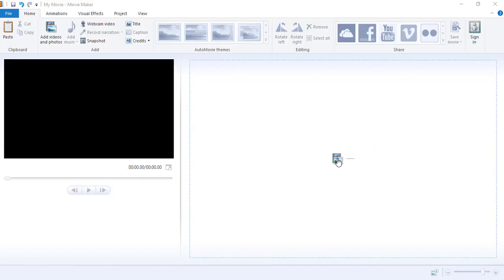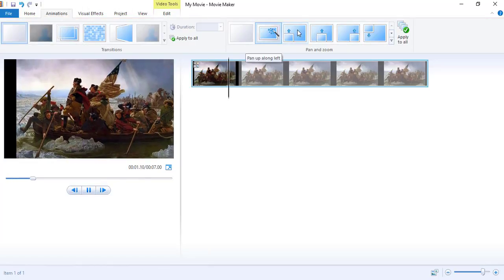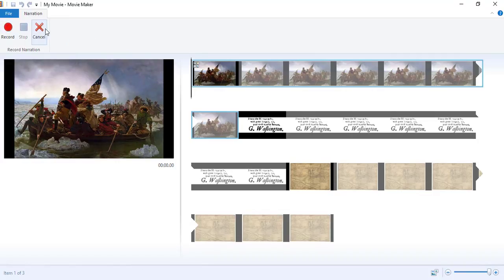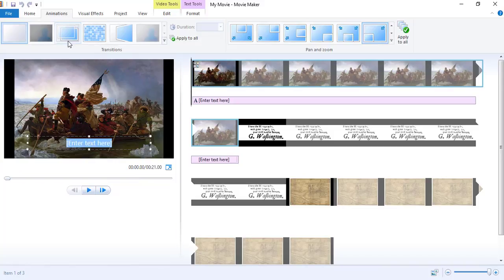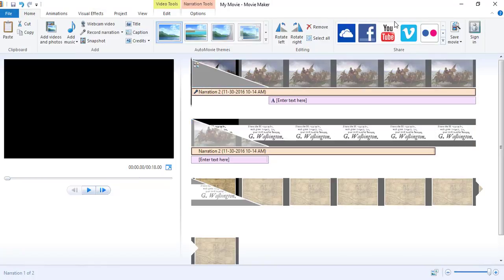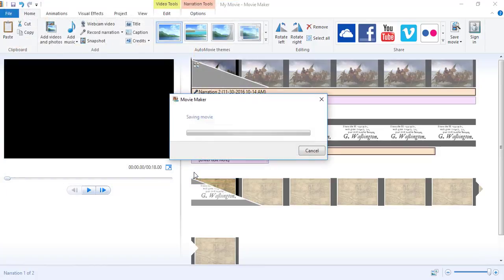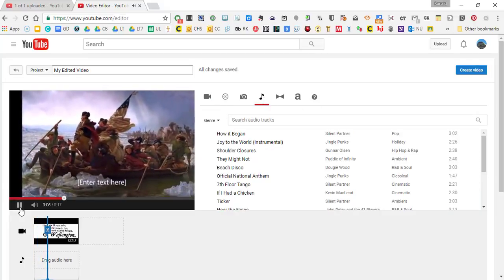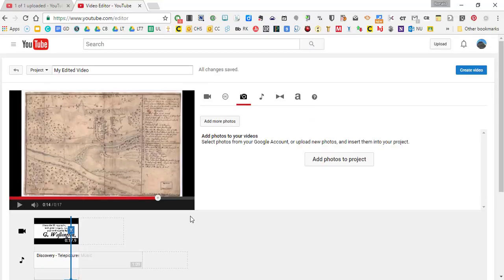Using Windows Movie Maker & YouTube Editor